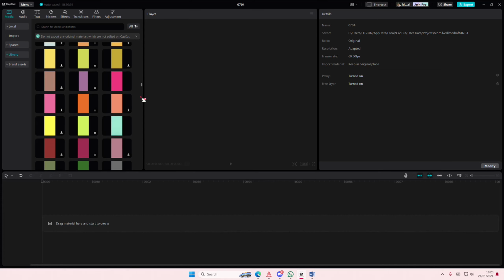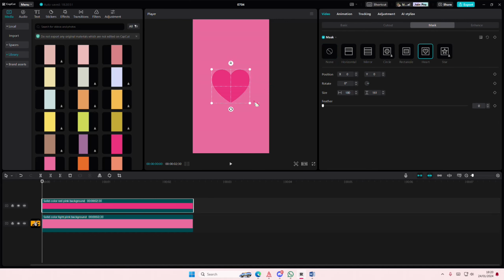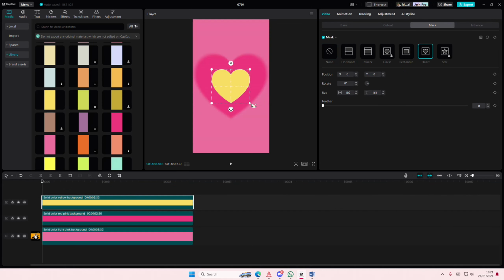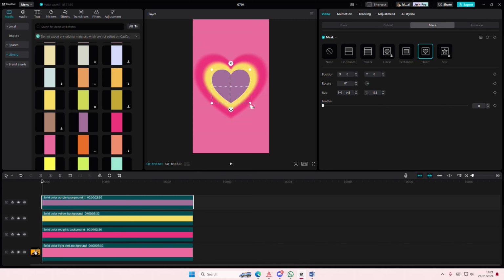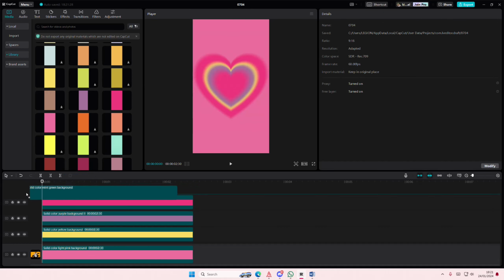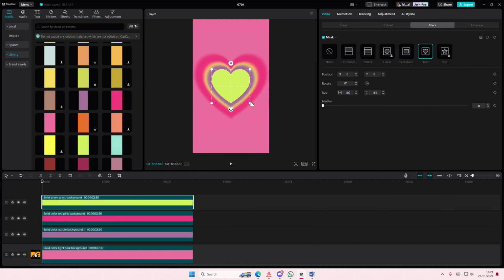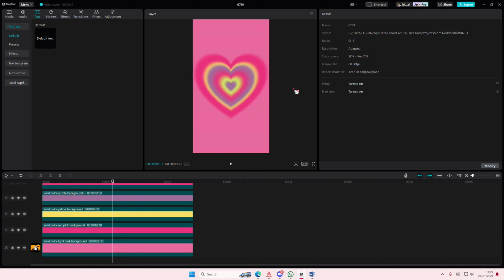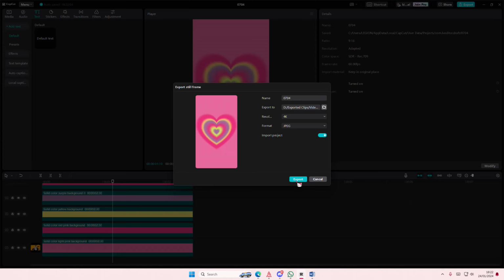How You Can Simply Create This Gradient Heart Shape Wallpaper Image On The CapCut PC App?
This tutorial will show you how you can create this wallpaper image on CapCut PC.